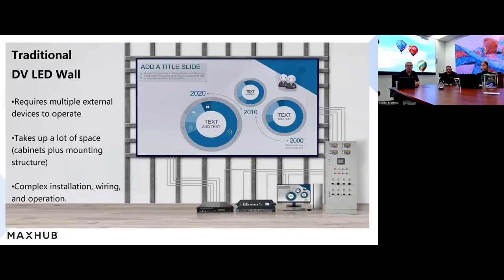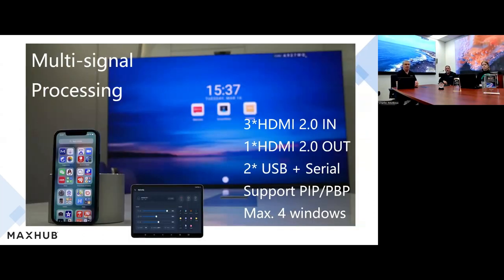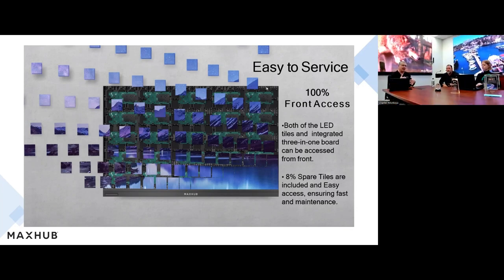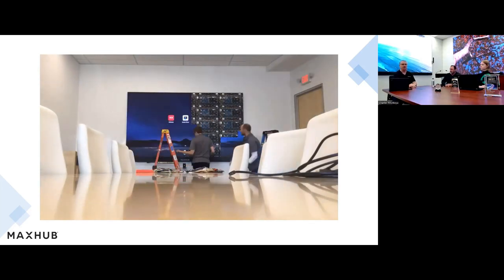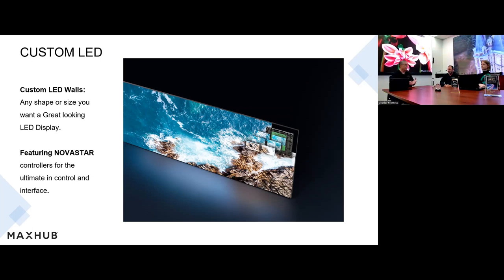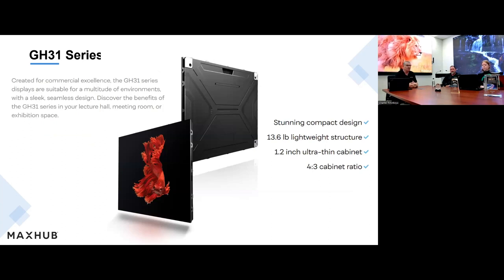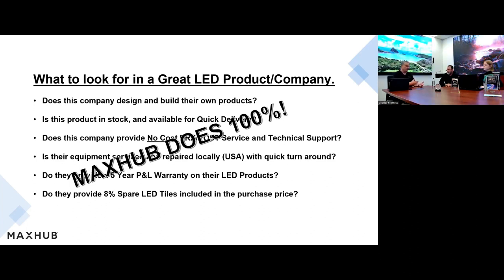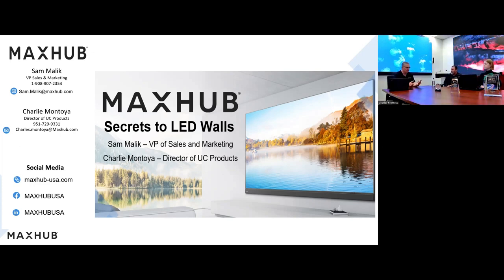MAXHUB Webinar: LED Walls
MAXHUB's Vice President of Sales & Marketing, Sam Malik, spills our secrets to LED Walls. Joined by our usual host, Charlie Montoya, Director of Sales & Marketing. Learn all about what makes a great LED wall and the different LED walls MAXHUB offers.